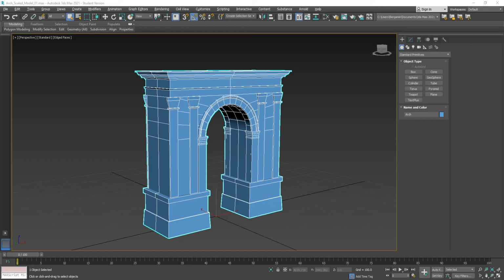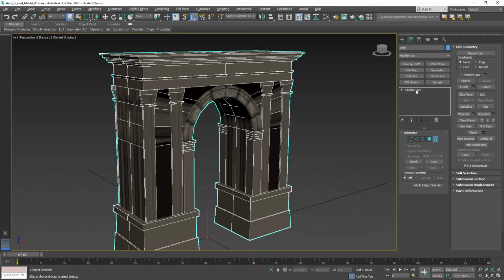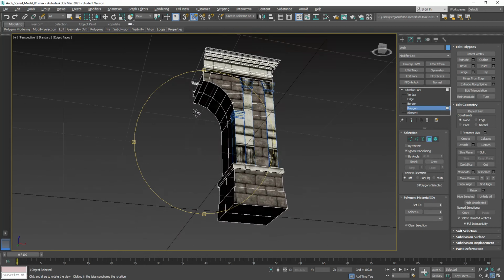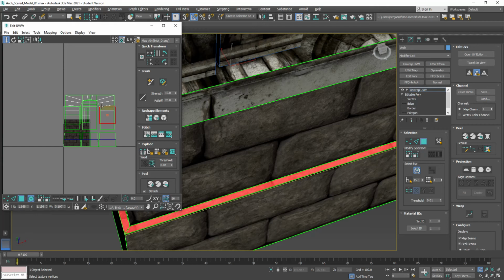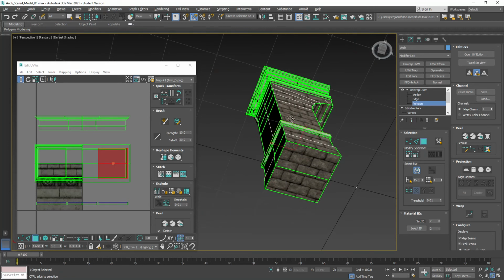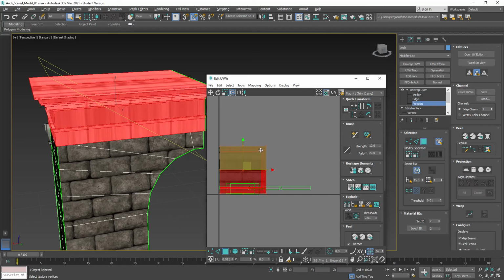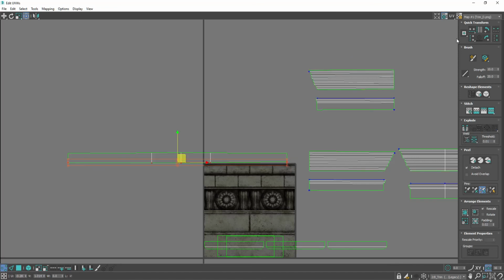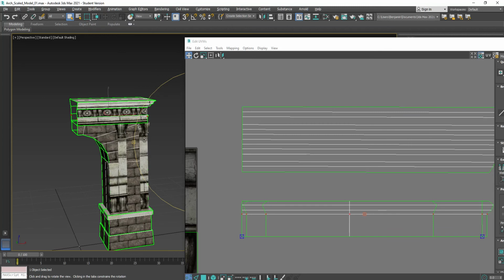UV - Arch - Part1 - 2021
Tutorial showing how to UV Unwrap a model, like the arch using tiling textures. Part 1 of 2